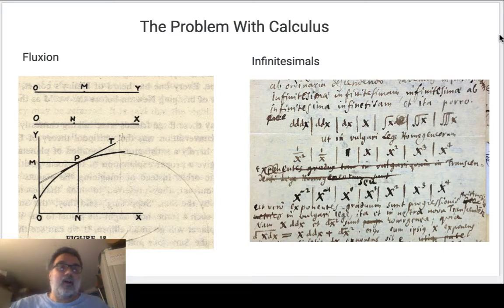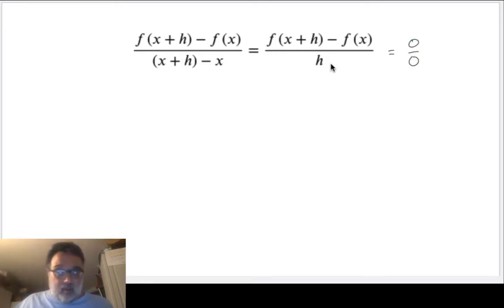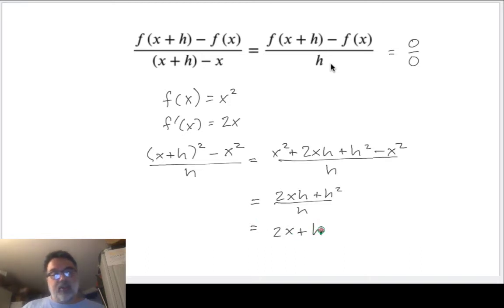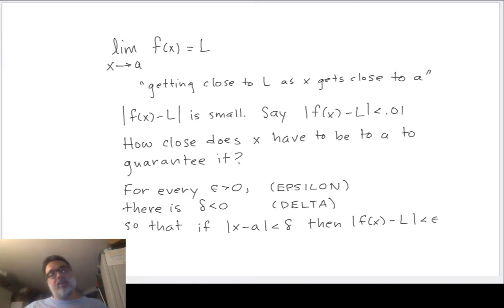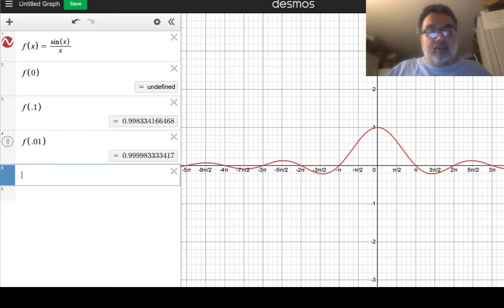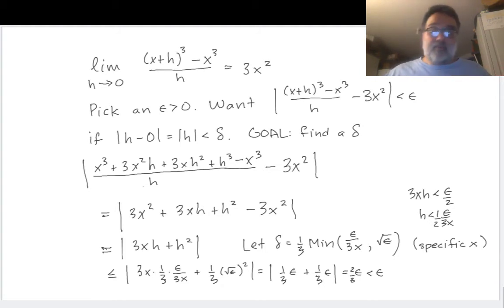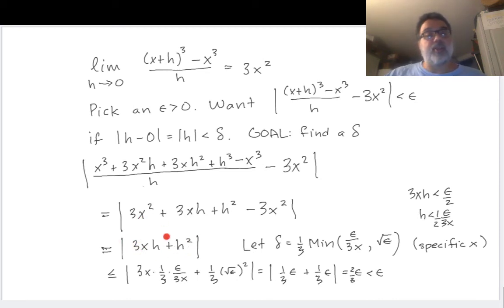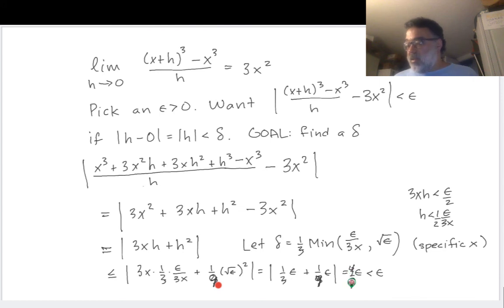Limits Save Calculus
What do limits do, and why does calculus need them?